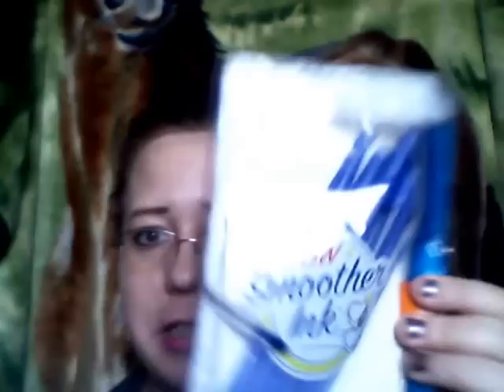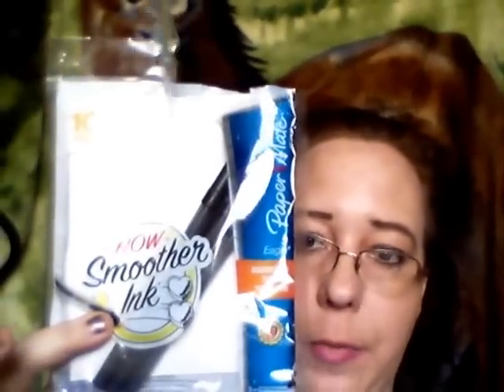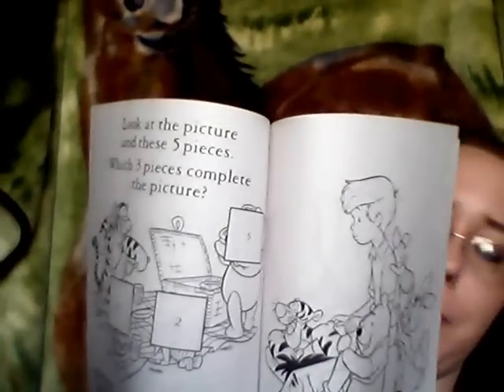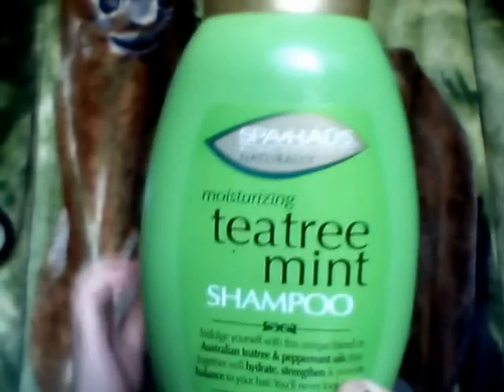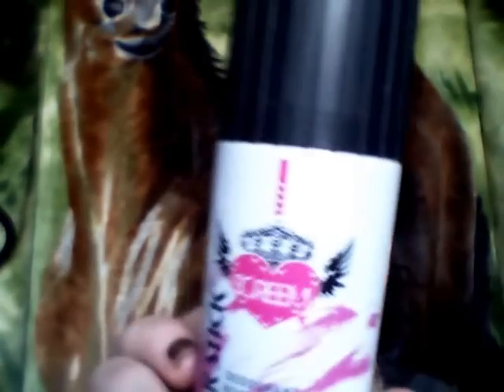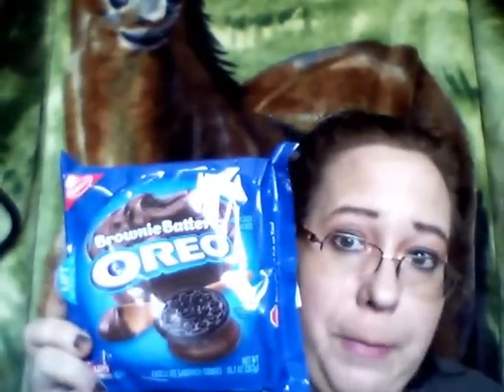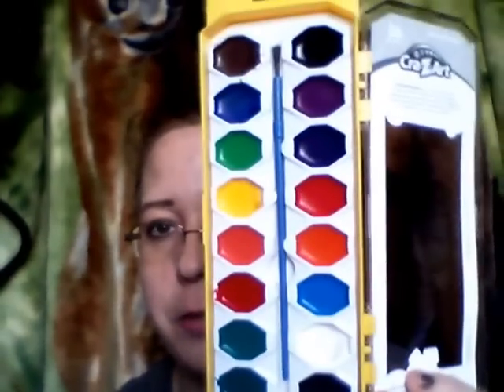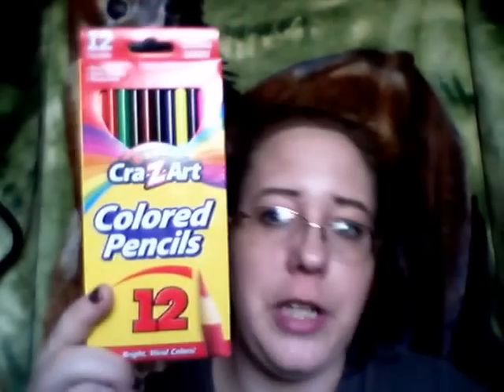Haul:Thrift Store & Few other Places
Ty for watching, I hope your having a Blessed Day!
I am on snap chat also:craftybeautyd1 (same as my Twitter account)